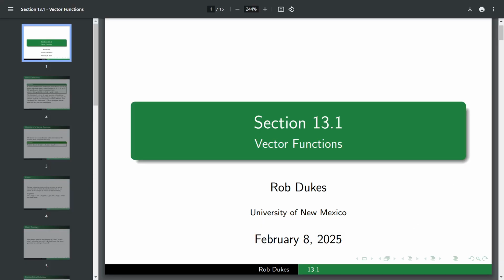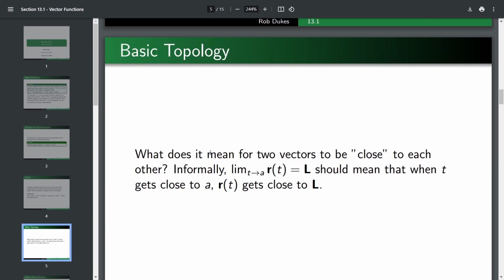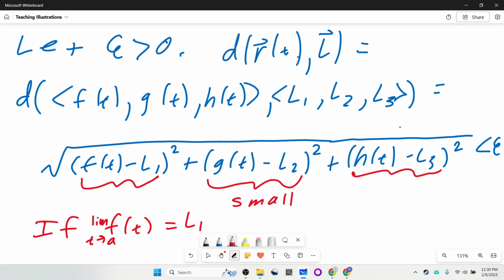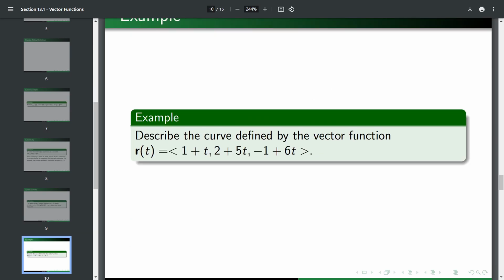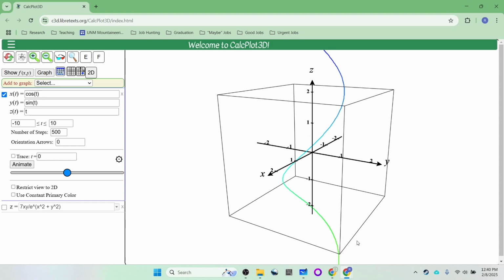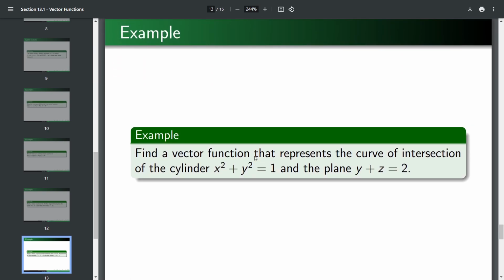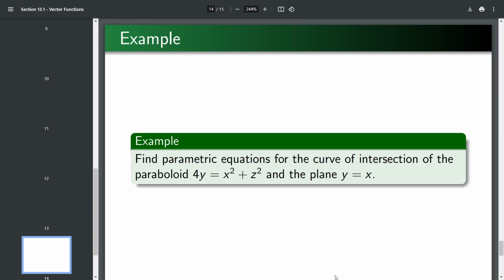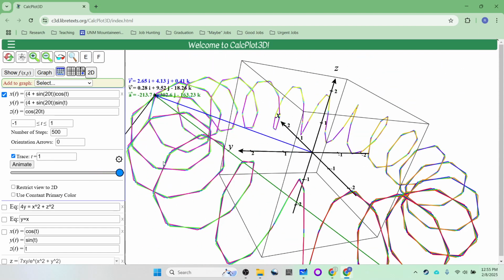Section 13.1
Introduction to Vector Functions, including limits and continuity